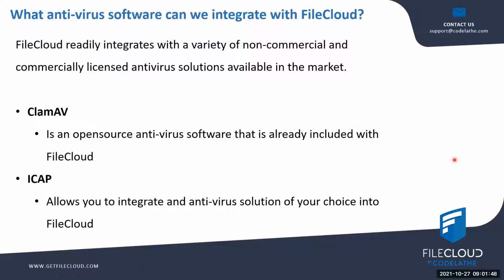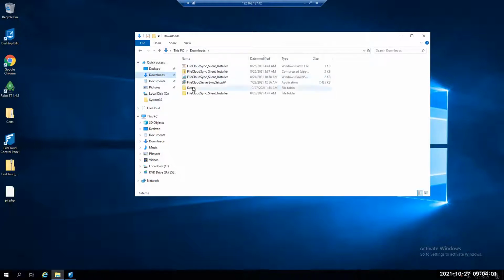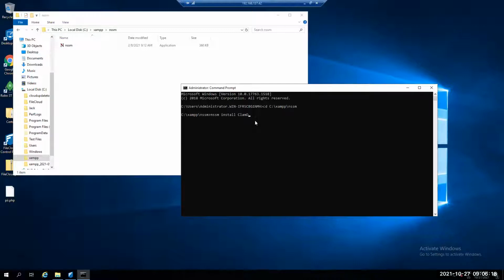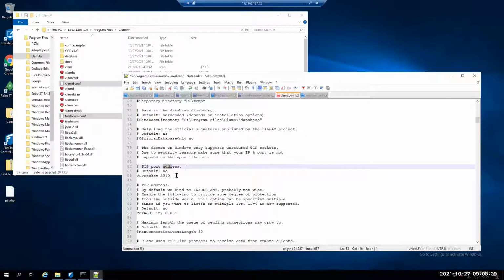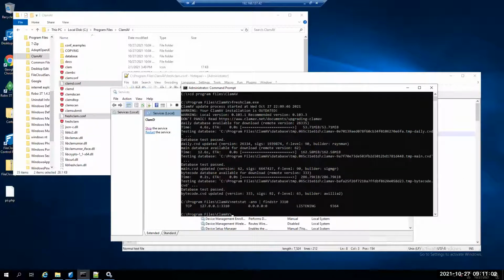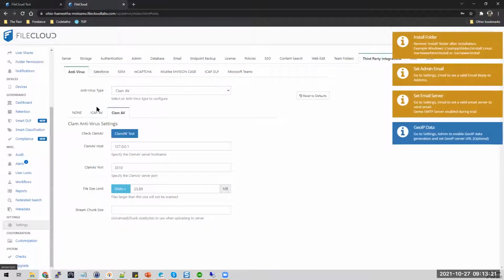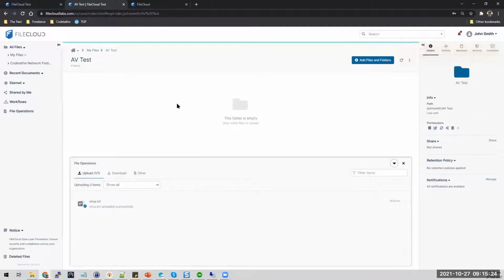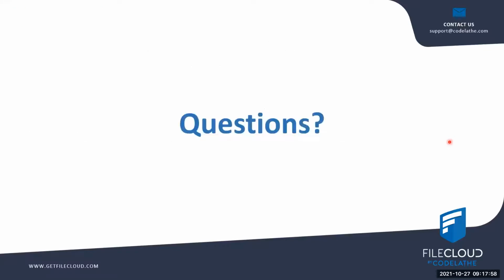Integrating FileCloud with Anti Virus Apps as an Added Security in Uploading Files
A quick webinar to learn how to integrate FileCloud with Anti-Virus applications. You'll learn more about integrations available, how to enable anti-virus software, and more.